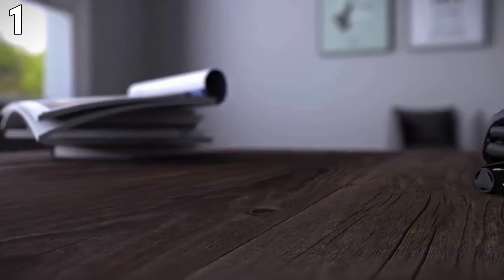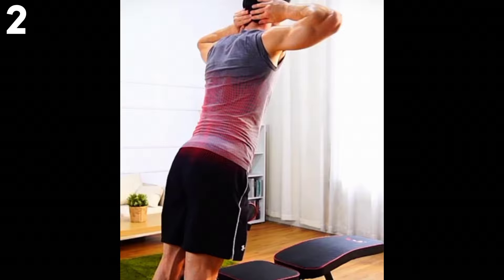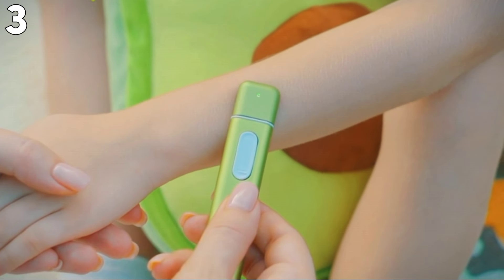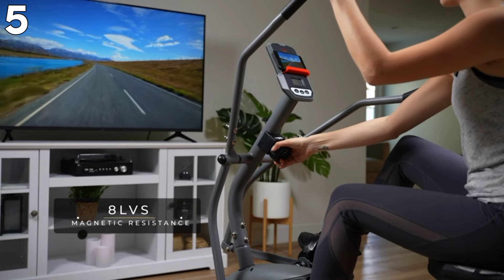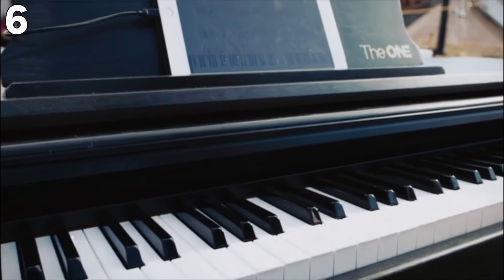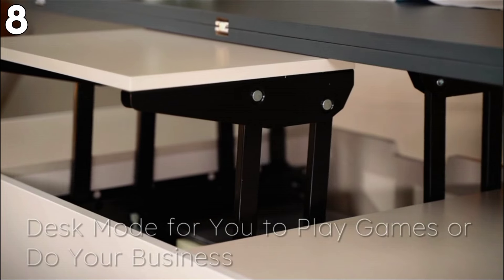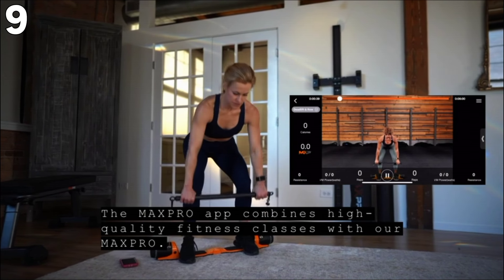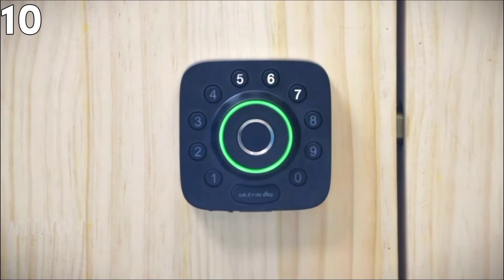Top 10 Gadgets You Won’t Believe Exist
From mind-blowing tech innovations to clever gadgets you never knew you needed, we've compiled a list of the most unbelievable devices out there. Whether you're a tech enthusiast or just curious about the latest cool gadgets, this video will introduce you to unique and futuristic products that push the boundaries of what's possible.

GADGETS LINKS
1: Vector Robot by Anki
2: Adjustable Weight Bench
3: Insect Bite and Sting Relief
4: Pressurized Handheld Steam Cleaner
5: Fitness Compact Performance Recumbent Bike
6: ONE Lighted-up Digital Piano
7: 3-in-1 Foam Plyometric Jump Box
8: Lift Top Coffee Table with Storage Drawer
9:MAXPRO Fitness: Cable Home Gym
10: ULTRALOQ U-Bolt Pro WiFi Smart Lock

Top 10 Gadgets you must have
Top 10 gadgets in united states
Top 10 gadgets on Amazon
Top 10 gadgets in 2024
Top 10 gadgets in future